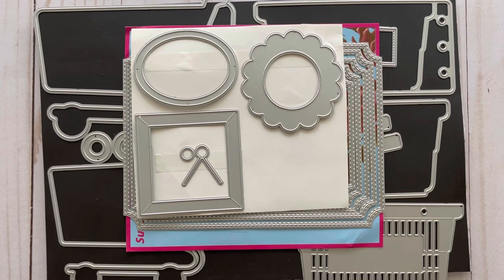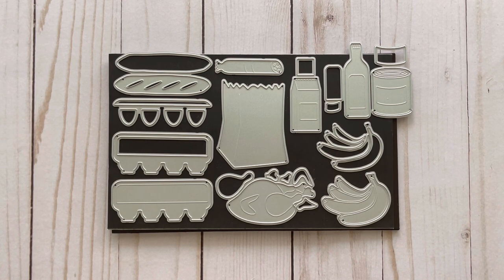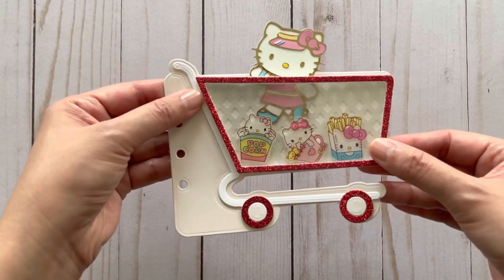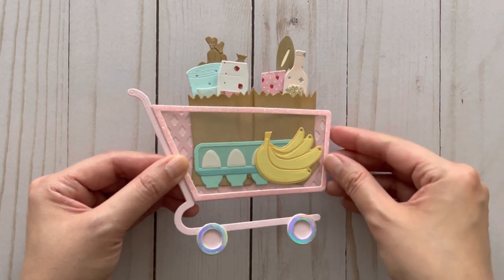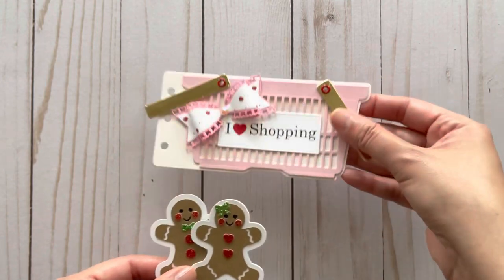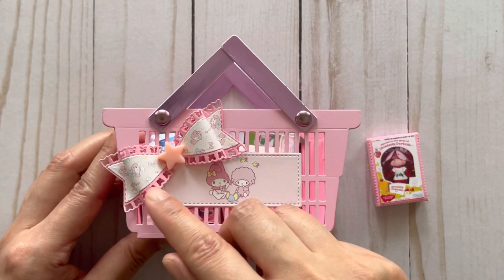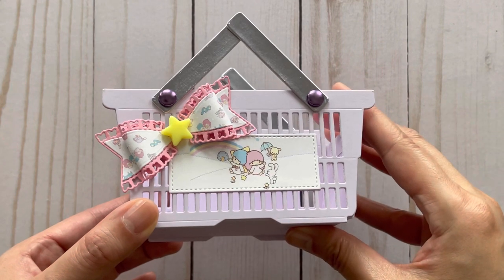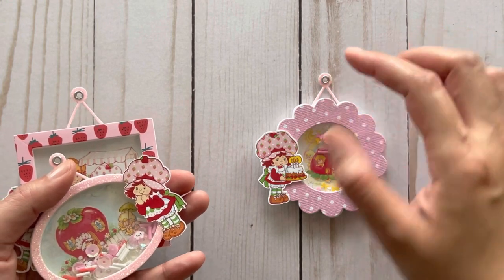Paper Crafts Shopping Theme | Surprise Creation Project Share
In this video I will be sharing craft projects that I made using the dies that I've received as part of my design team package for the Surprise Creation Store on Aliexpress.  The cutting dies featured in this video are the shopping cart and shopping basket planner page or mini album sets.  Also featured are the mini portrait gallery frame dies and grocery dies.

Welcome to the Cutesy Shelf!  My name is Diem and I love crafting...especially paper crafting! Thank you for joining me on my crafty journey.

Products shown:

butterfly bows

rectangle with curved corner nesting set

grocery dies

mini portrait gallery (picture frames)

mini gift box or present dies from the Andy's Store: